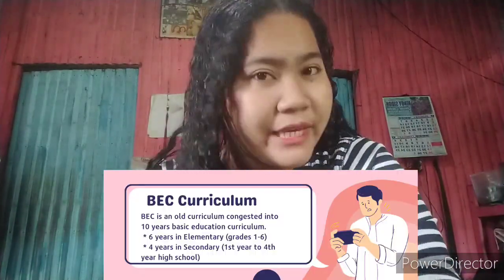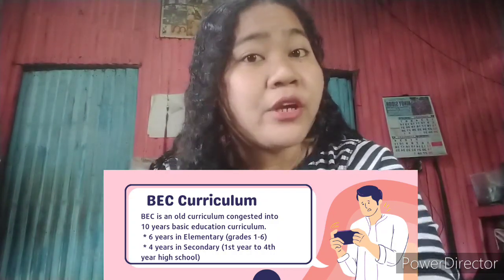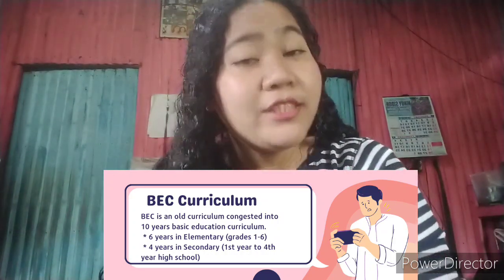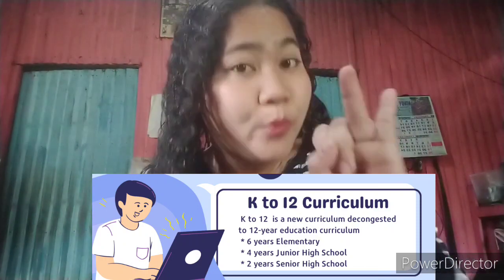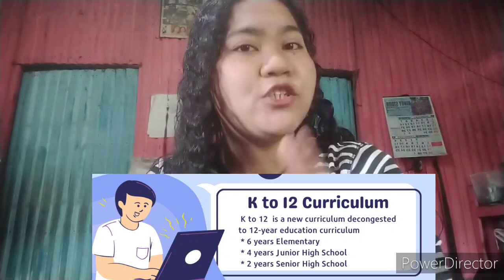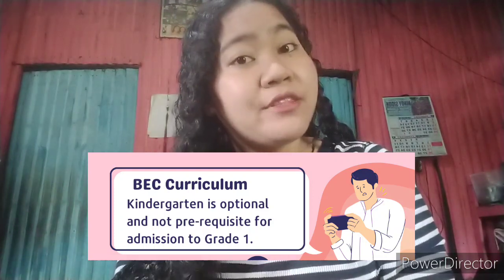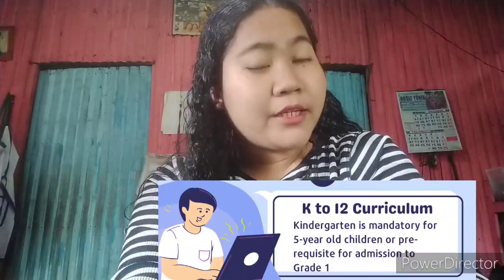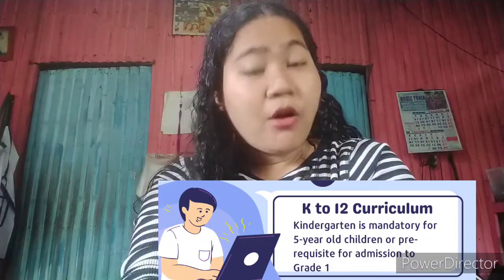BEC Curriculum vs K-12 Curriculum in the Philippines